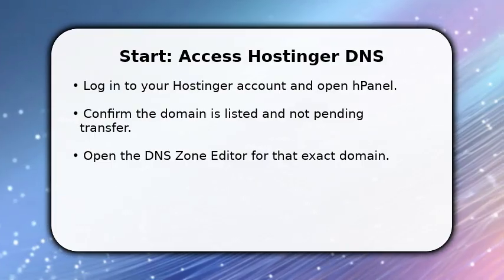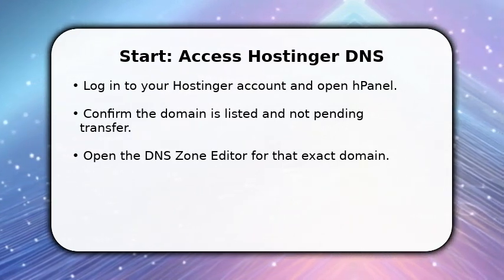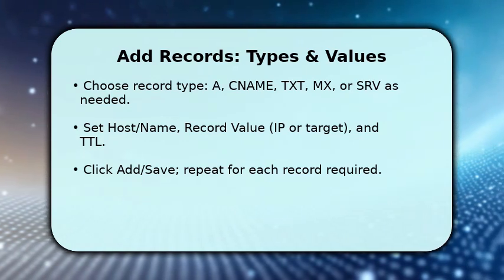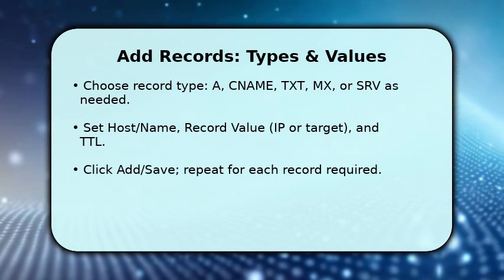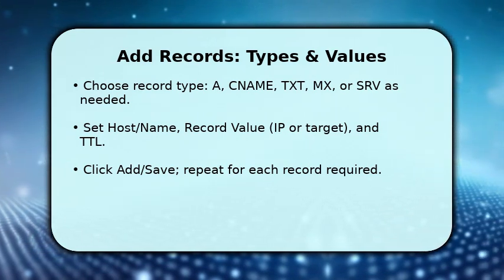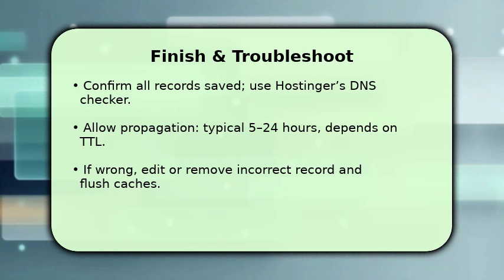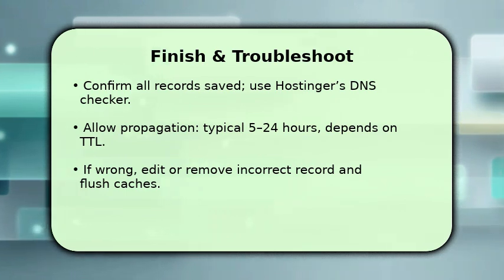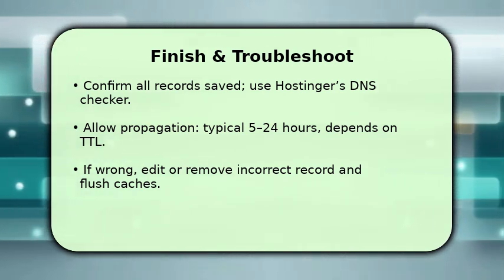How to Add Dns Record in Hostinger (full Guide)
How to Add Dns Record in Hostinger (full Guide) | 🔒 Surfshark VPN Deal — Stay private and secure. $1.99/mo + 3 Months Free ▸

Discover the step-by-step process of adding a DNS record on Hostinger with our comprehensive guide. Perfect for both novices and experienced webmasters looking to enhance their website's domain settings.